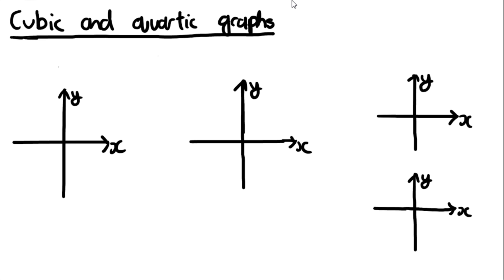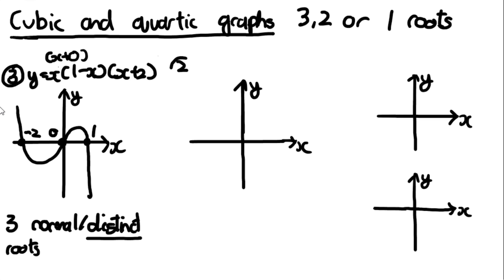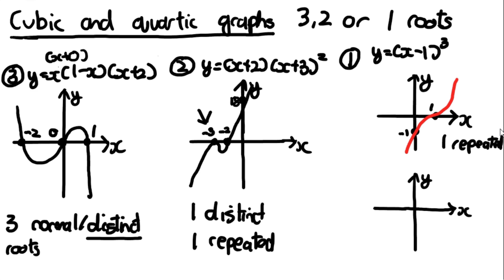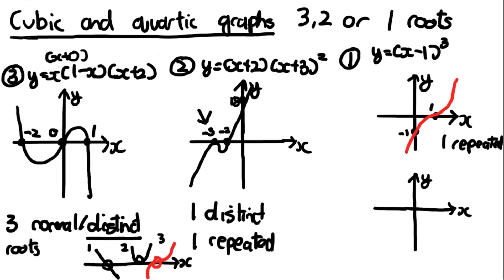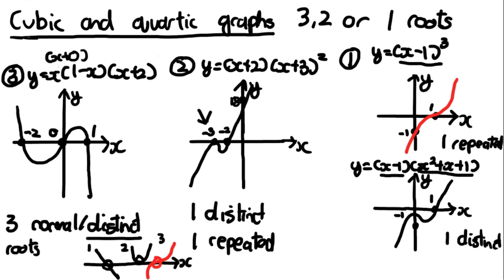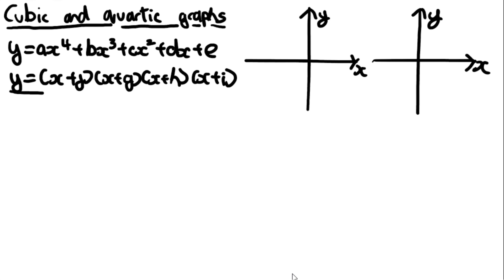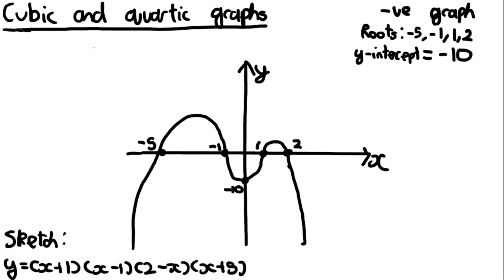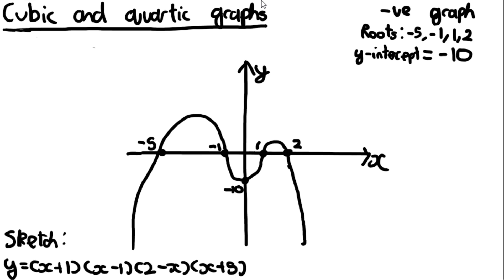Cubic and Quartic Graphs (Part 2) - Graphs and Transformations (Y1) - Edexcel AS and A Level Maths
Edexcel AS and A Level Maths. Cubic and Quartic Graphs (Part 2). Year 1 Chapter 4: Graphs and Transformations. Cubic Graphs. Roots. Repeated Roots. Quartic. Quartic Graphs. Sketching Graphs.

Timestamps:
00:00 Cubic Roots
07:44 Quartic Features
11:08 Sketching a Quartic Graph